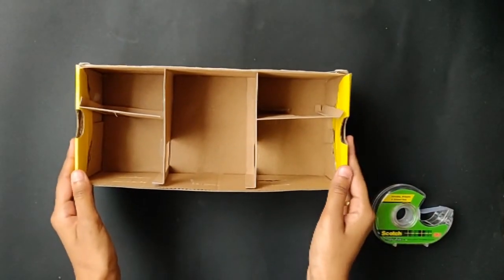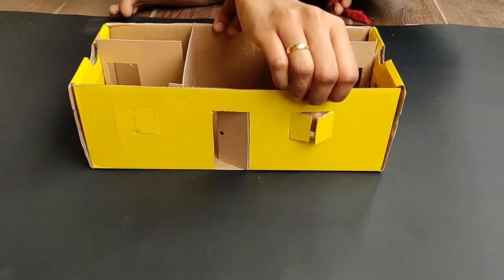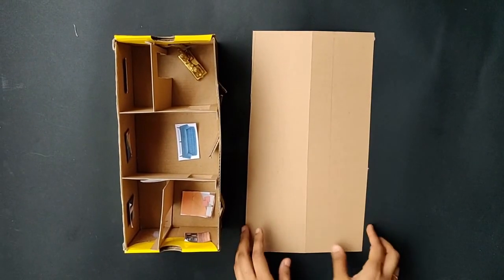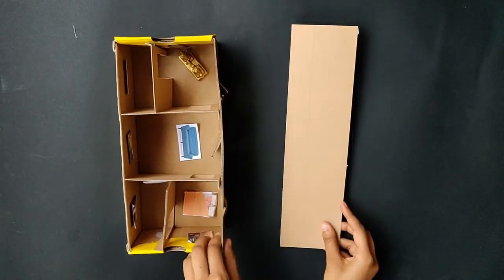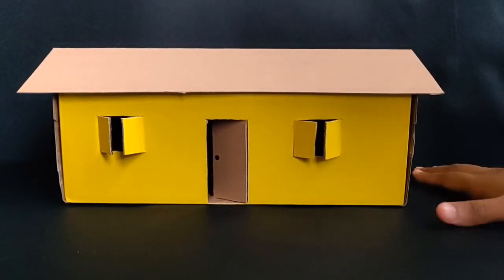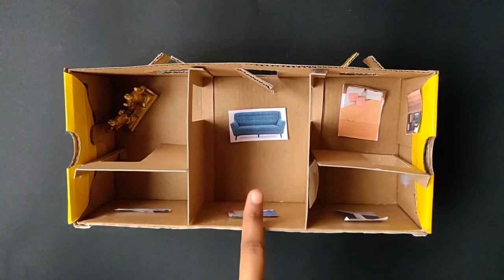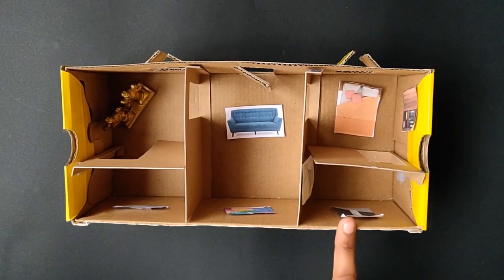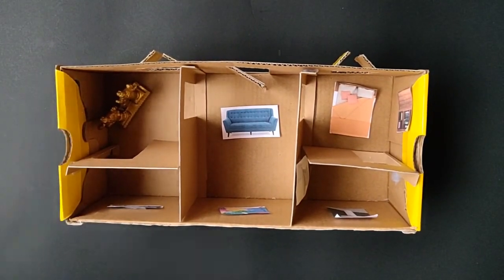How To Make House Using Shoe Box | STEAM activities for kids | DIY Crafts Ideas | Gigglezz Preschool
In this STEAM video kids will learn how to make a house using a shoebox. This is a fun craft idea for kids to do something from the best out of waste. DIY - Model of a home using a shoebox.

This video shows how early childhood educators and families can introduce STEM concepts (science, technology, engineering, and math) to young children, toddlers, preschool kids, kindergarten kids, LKG Kids, UKG Kids, First Grade Kids By Early childhood educators and parents.
Most of these experiments are very easy and include household items and is inexpensive.
This is an easy steam activity for preschoolers, easy steam activities for toddlers
DIY - Model of a home using a shoebox

for Preschool, Nursery, Kindergarten, Montessori, Pre-primary kids.